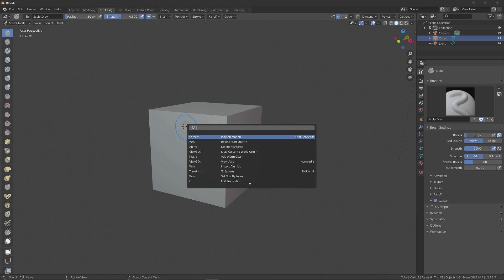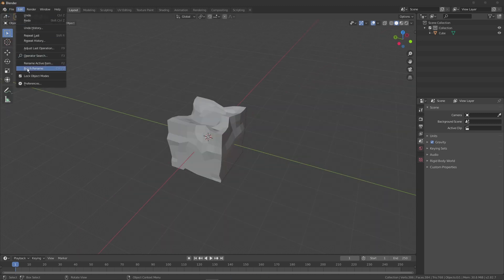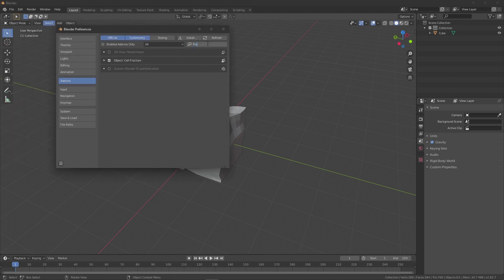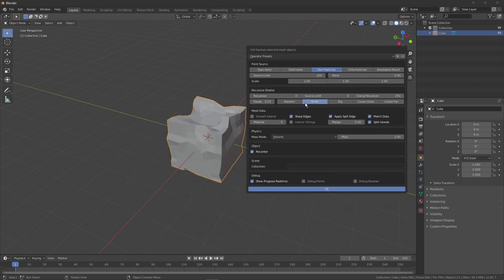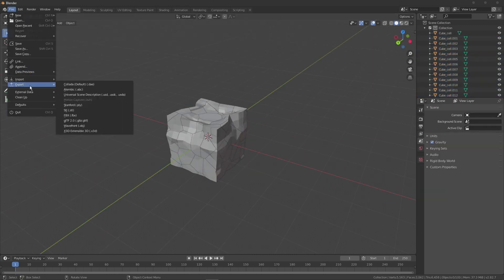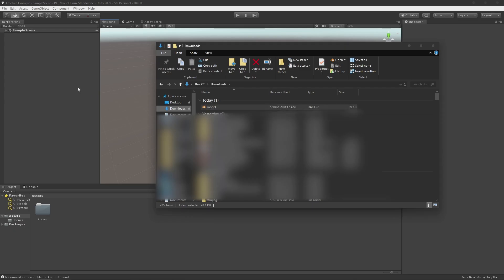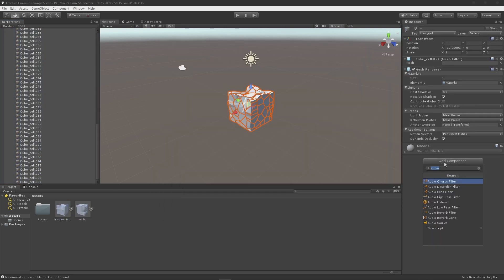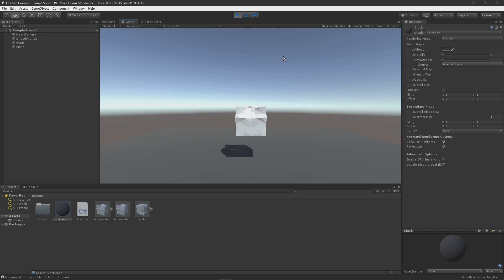Fracture/Shatter Objects in 1 minute | Unity, Unreal, Godot (+More) Tutorial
Any 3D engine with collisions, parenting and physics should be almost exactly the same to do what I have done here.

I hope you like it, I would love feedback.
I used Unity here as I am more familiar with it as opposed to any other engine.